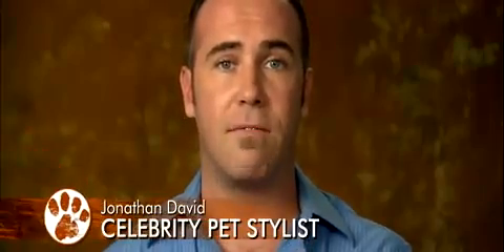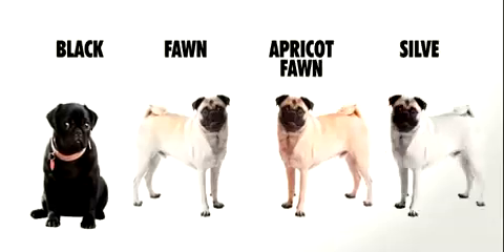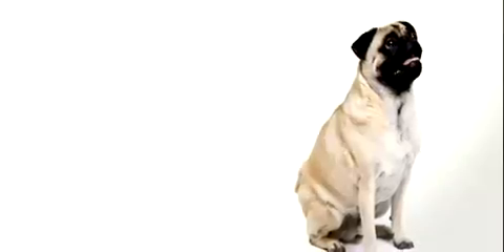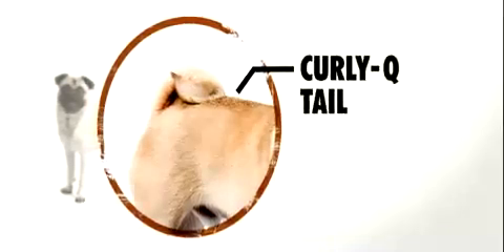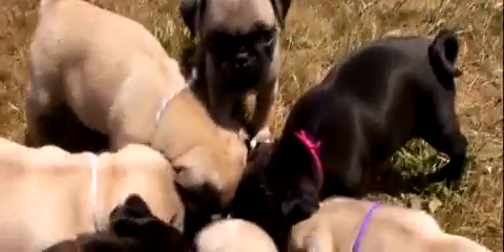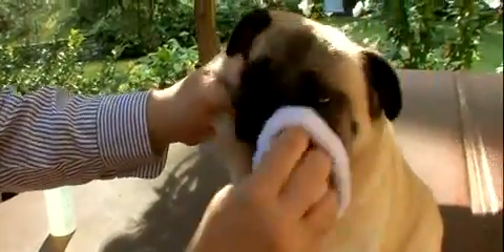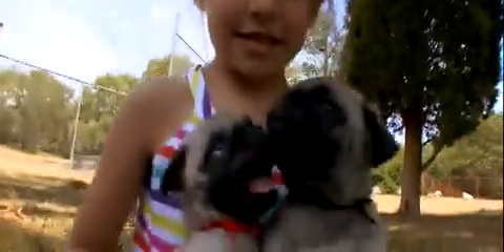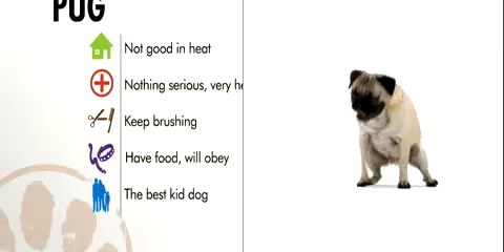Meet the Pug!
What some call ugly others might call irresistably cute! The Pug has turned in to one of the most popular dogs in the United States, find out more about this lovable breed.